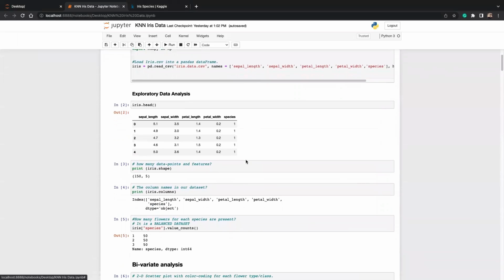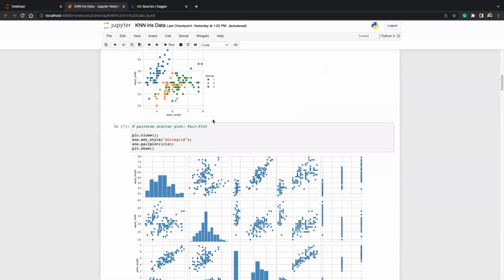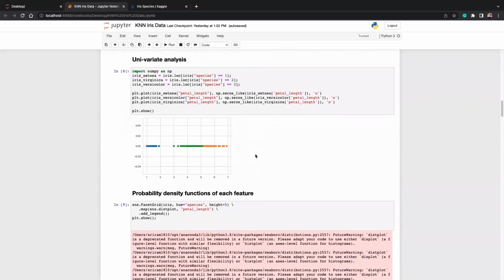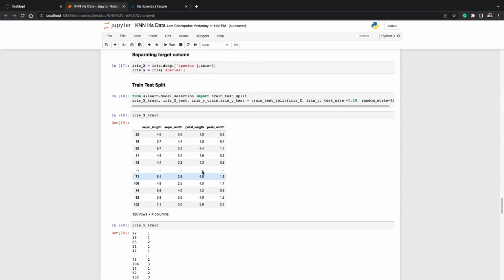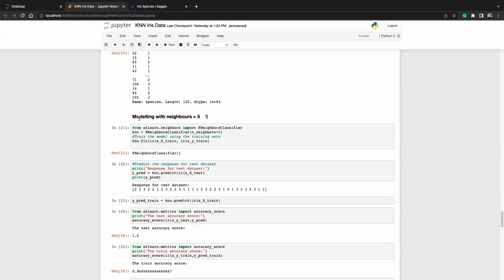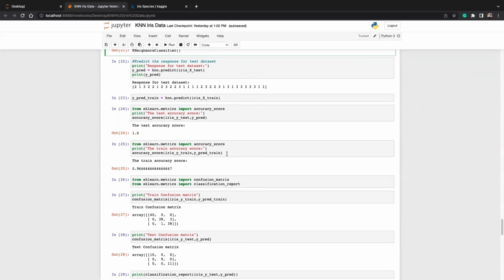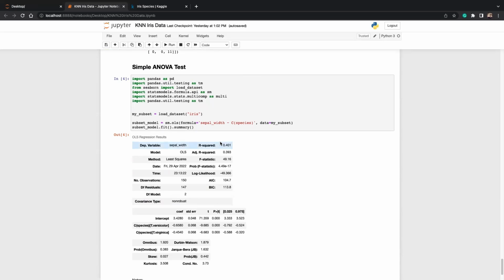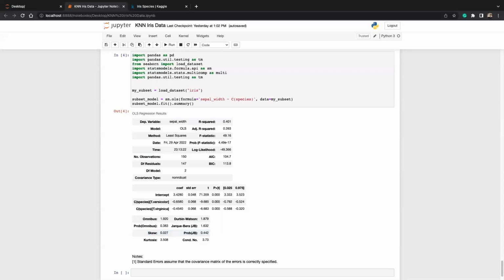Methods of Empirical Analysis Project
Title: An Analysis of iris features and measures its significance with respect to the iris species.

Teammates:
1. Rajeev Mukhesh Sanam
2. Chennuri Aravind
3. Aiswarya Marapatla
4. Maanas Katta
5. Sri Ram Reddy Koteru